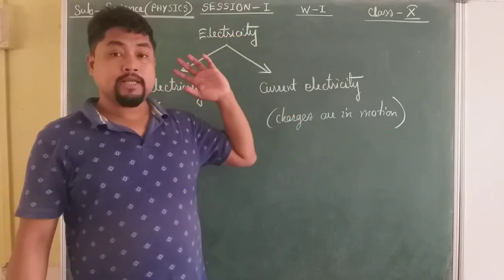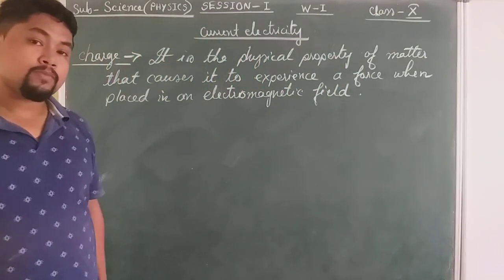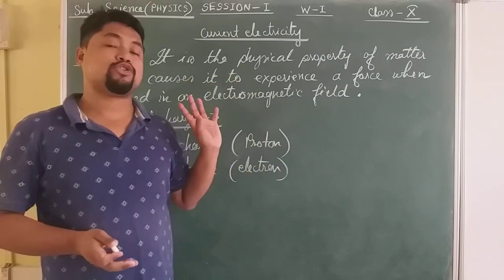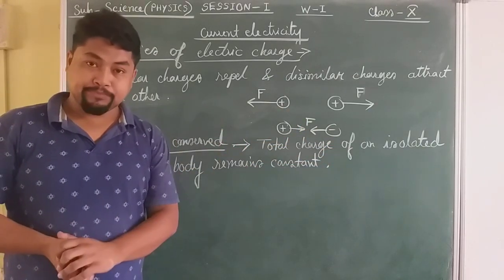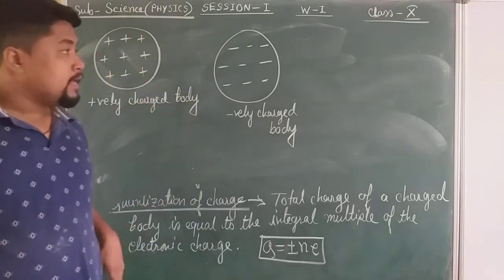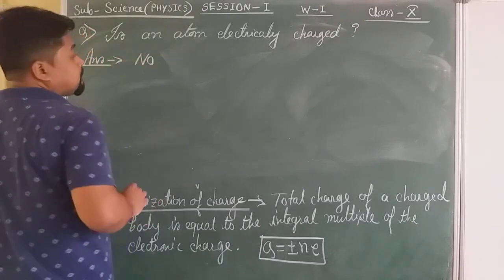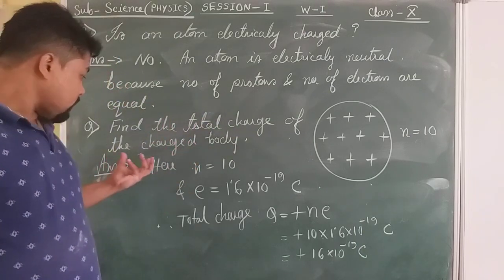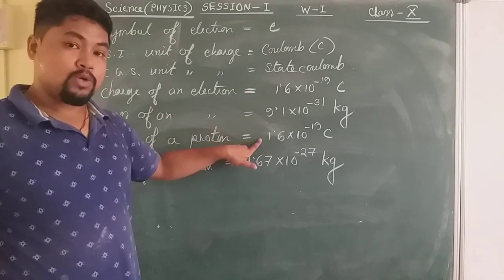Class-X Science (Physics) (Session-7)